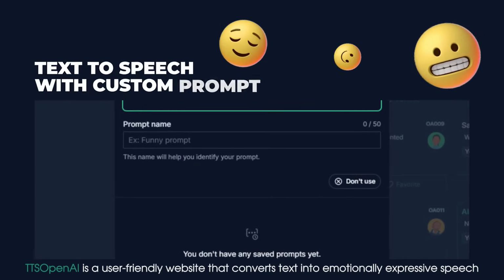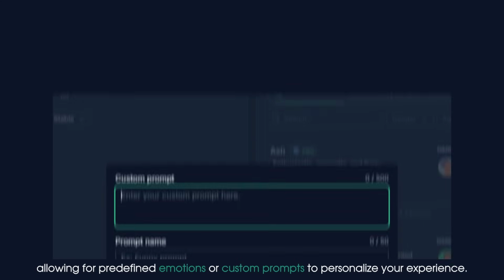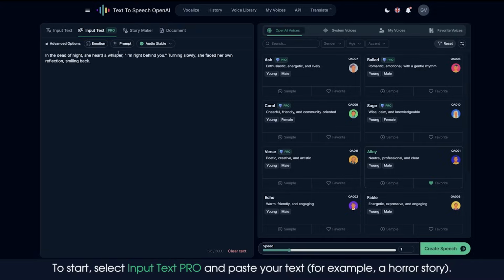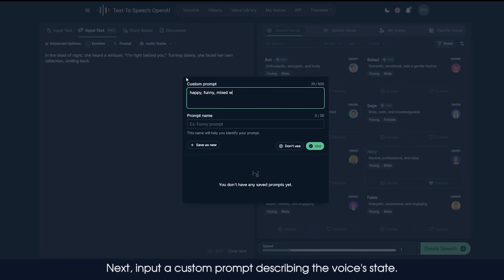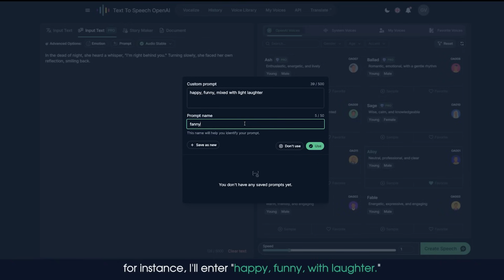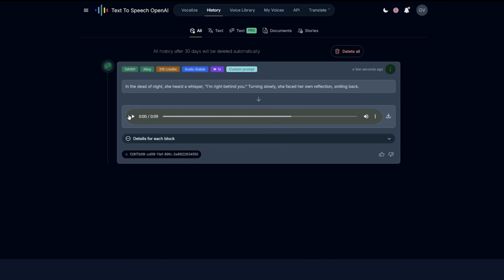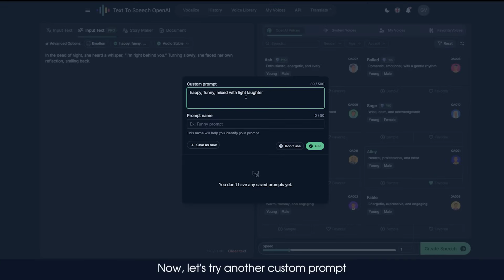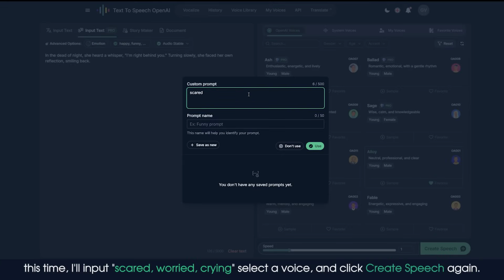Custom Emotions Prompt | Best AI Voice Generator | OpenAI Text to Speech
Transform your Text to Speech experience with TTSOpenAI's advanced AI Voice Generator!
Now featuring Custom Emotions and Prompt Tuning, you can create AI voices that sound exactly how you want — happy, sad, excited, or completely unique. Customize the style and tone of your voice outputs to suit any project, from storytelling to marketing. Discover how TTSOpenAI makes AI voice generation more expressive and flexible than ever before. Try it today and bring your text to life!